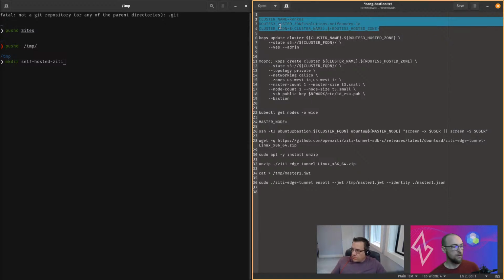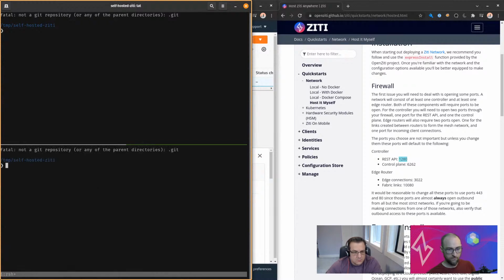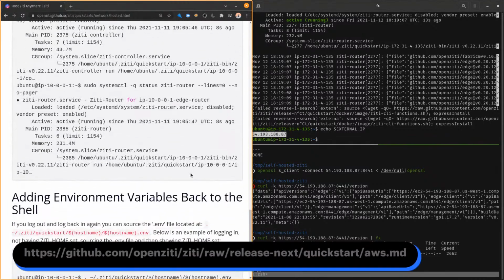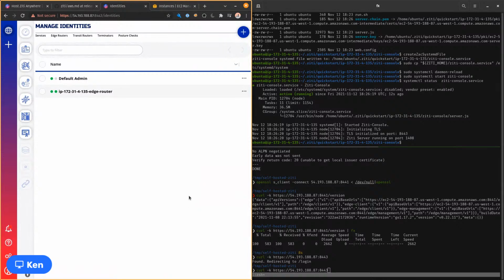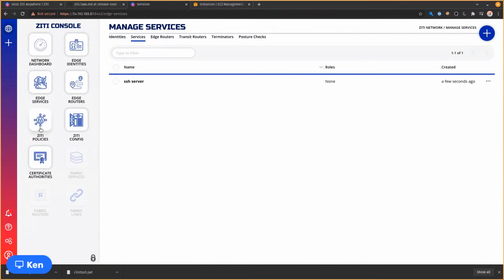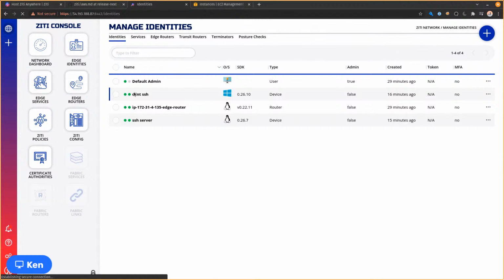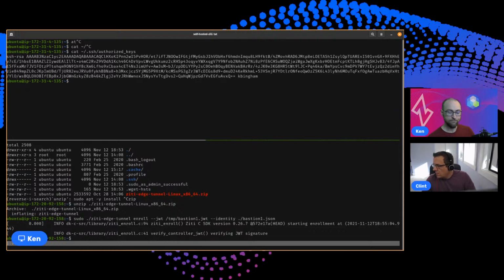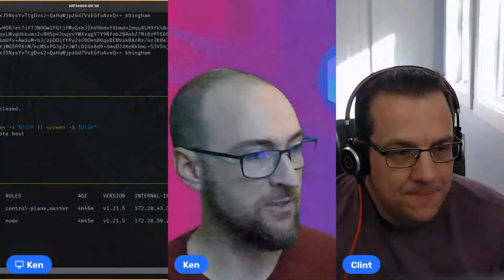SSH Safety without a Public Bastion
03:30 The setup

07:20 We followed the self-hosted Ziti network quickstart to create a private, software-defined overlay control and data planes

22:35 We added a web admin console to the controller host with a snippet from

28:50 Use Ziti Admin Console (ZAC) to configure identities and policies for the SSH server and client

46:00 Bypassed SSH bastion by installing a Ziti Edge agent on the private SSH server (one Ziti service per private server)

47:20 Ziti-enable the SSH bastion by installing another agent on the bastion (one Ziti service per bastion and jump commands to reach private servers)

1:00:00 Tada! Ziti-enabled bastion works normally for "jumping" through to private servers.

1:01:22 Disable 22/tcp to the bastion server to go DARK and it still works!